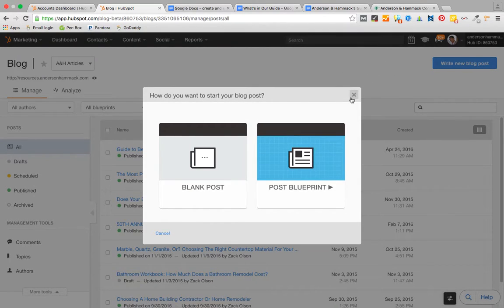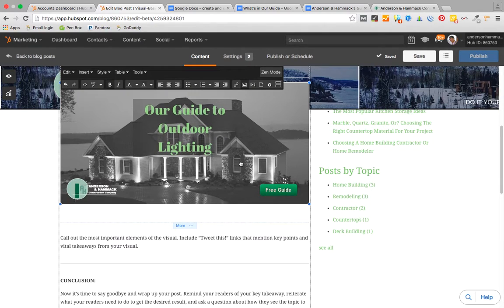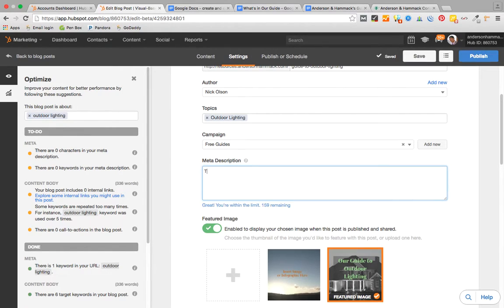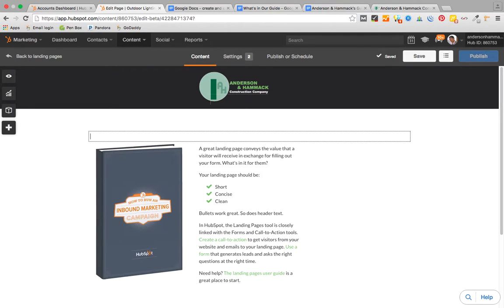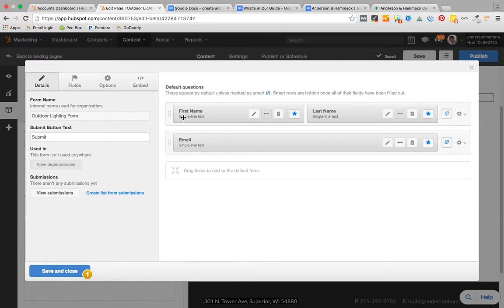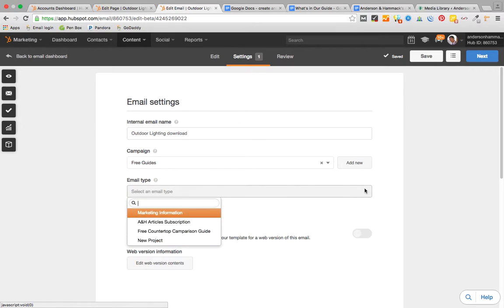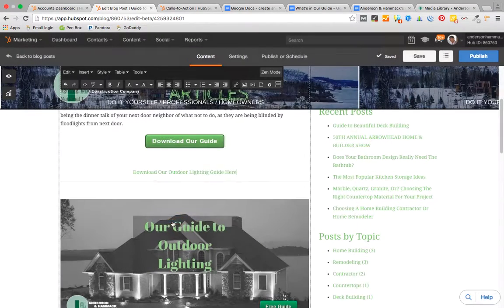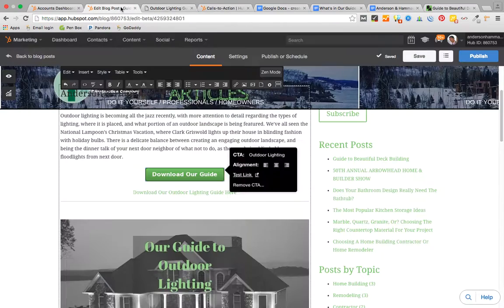Blog Creation Automation Using Hubspot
This video is a first hand tutorial of how to create a blog post, using Hubspot, a marketing automation platform. We include how to build a form, call to action, landing page, and submission email.